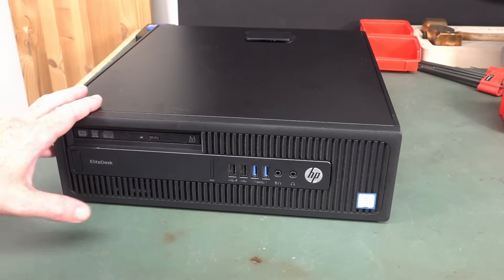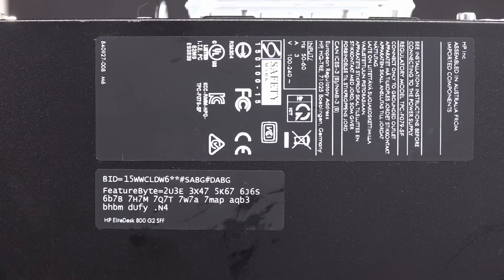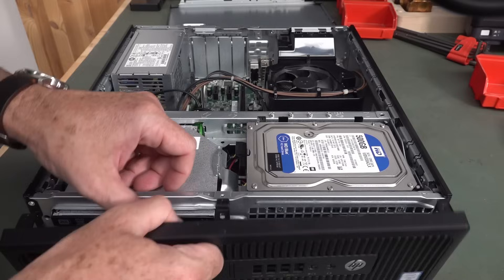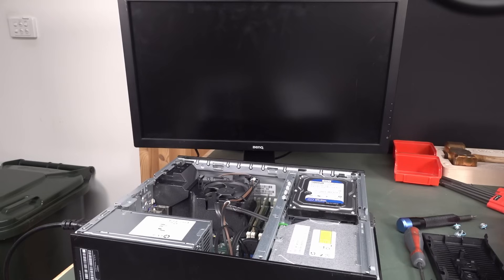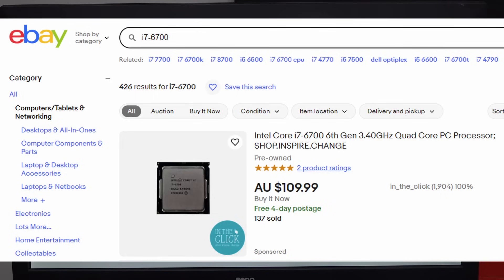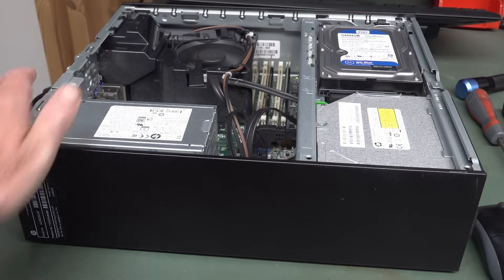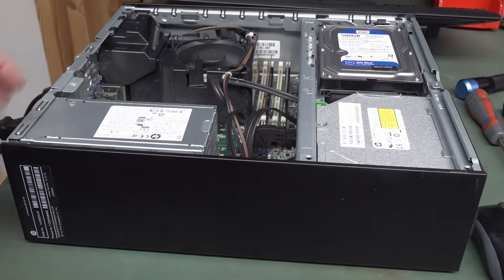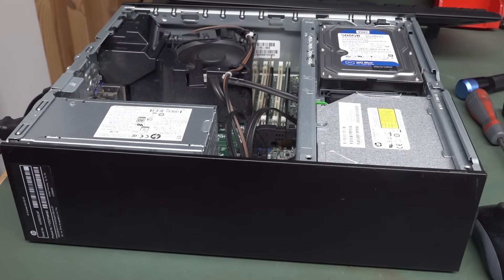Dumpster Diving HP Intel i7 SFF